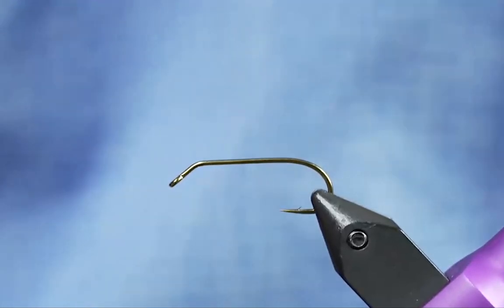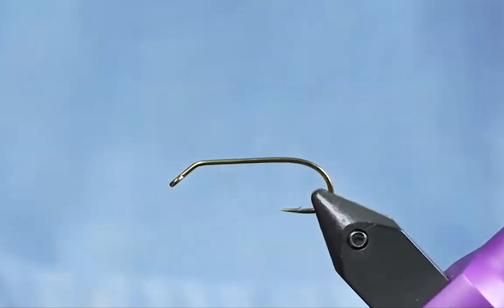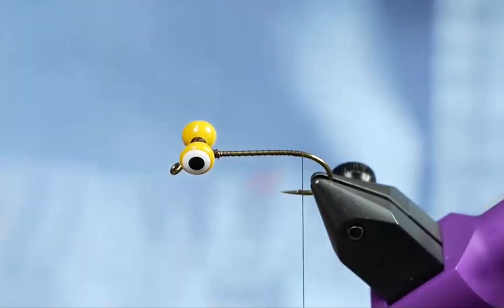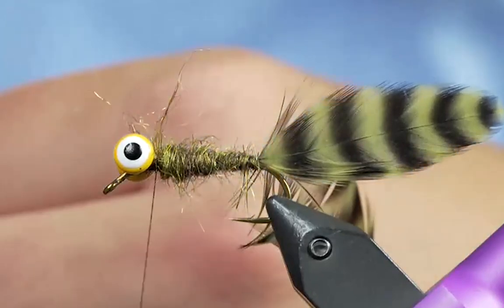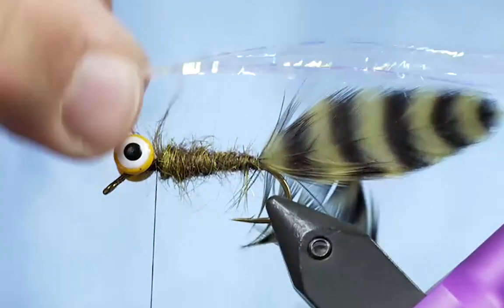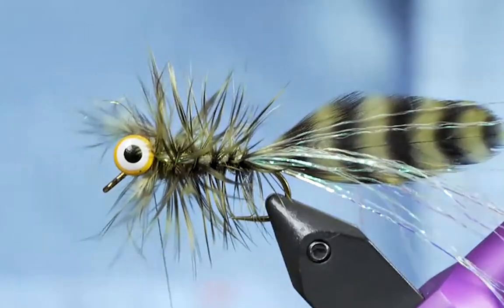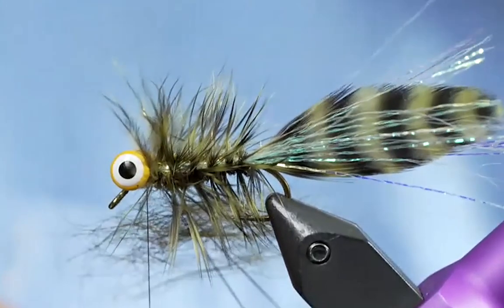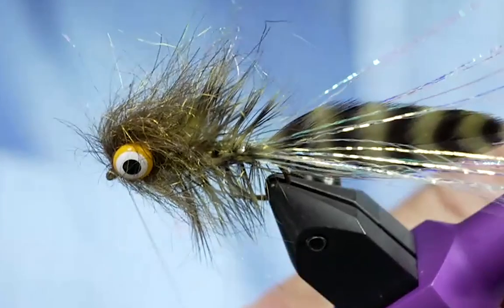Clark "Cheech" Pierce teaches the Near Nuff Sculpin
We organise monthly member tying nights with some of the best fly tiers in the business. Here's a sneak peak at part of our last session. Not a member?

You Will Need:

Hook: TMC 708 Keel Streamer Hook – 6
Hook (alt): TMC 5262 Nymph & Streamer Hook – 6
Tail / Hackle: Whiting Bugger Hackle Patch – Grizzly Dyed Olive
Tail / Hackle (alt): Whiting Red Label Hen Saddle – Grizzly Dyed Olive
Dubbing: SLF Dave Whitlock Dubbing – Near Nuff Sculpin Olive
Dubbing: SLF Prism Bug Dub – Black
Dubbing (alt): Arizona Simi Seal – Peacock
Dubbing (alt): STS Trilobal Dubbing – Olive Black Leech
Dubbing (alt): STS Trilobal Dubbing – Black
Flash: Krystal Flash – Olive
Eyes: Double Pupil Lead Eyes – Small – Black w/ Yellow & Black
Eyes (alt): Wapsi Dumbell Eyes – Small – Black
Thread: Semperfli Classic Waxed Thread – 6/0 – Brown Olive
Twister: C&F Design Top Twister
Brush: Stonfo Comb & Brush Tool